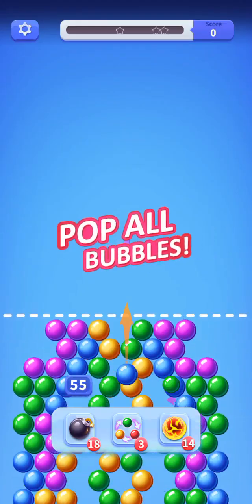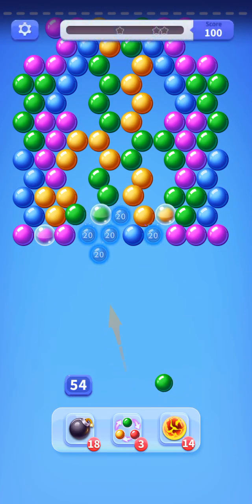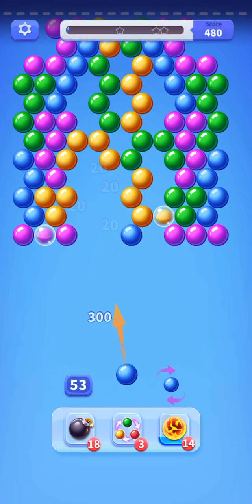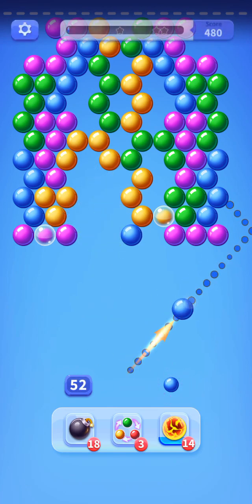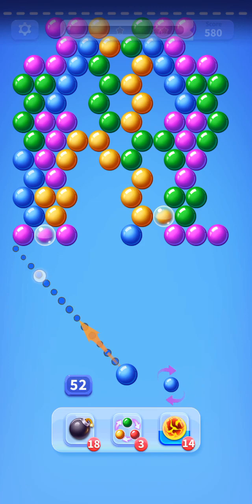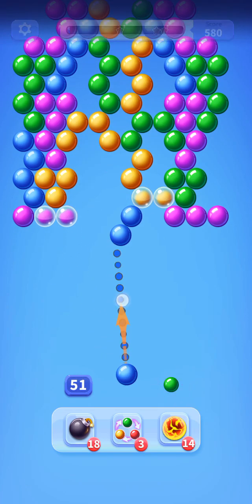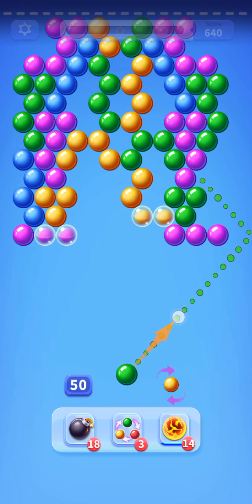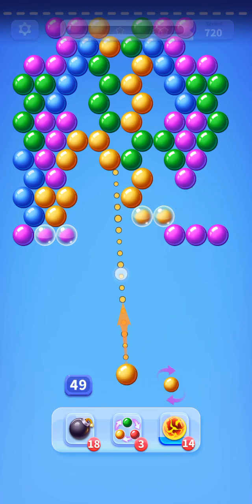Bubble Shooter Gameplay | bubble shooter game level 120 | Bubble Shooter Android Gameplay New Update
Shoot bubble new gameplay levels 118 to 121

Bubble Shooter Classic Game :

#1 Classic Bubble Shooter ™, Relaxing Time-Killer Game for Free, 5000+ levels

Play the classic and most addictive bubble pop game for FREE, match 3 colors and clear levels. Don’t miss out on this fun relaxing game! In this good old version, you need to aim & shoot, to drop & burst all bubbles. Train your brain with this original puzzle as you blast balls online or offline - anytime!

Ready to start the action?
Aim, match and smash all the balls in this relaxing color-matching adventure. This is one of the best shooter games that are simple and easy to learn, perfect for families to enjoy!

Put your strategy skills to the test! Compete against friends and family and see who can reach the highest score and get 3 stars on every level. Earn coins while you play and use them to get cool boosters. Use your logic and puzzle-solving skills to complete the missions and clear the board, and make sure to collect special daily bonuses.

Play the Classic Game Mode - So Simple.
Match 3 balls to blast and clear the board, complete the missions and win coins & awesome rewards. Tap on the screen to drag the laser aim and lift it to take a shot. It’s important to form a strategy according to the different bubbles layout at each level. Shoot and pop all the colored balls in this fun free game, aim carefully and hit the target! Work your way through all the different challenges and puzzles, solve the brain teasers and win levels.

Enjoy the Arcade Game Mode – Never get bored!
Pop the balls in this cool retro mode, and rediscover the classic arcade experience straight on your Android device. Advance along thousands of fun puzzle levels as this addicting game gets even more challenging. Enjoy the retro gaming experience anywhere and whenever you want, no internet connection is required.

Try the Puzzle Game Mode and Discover the Ultimate Bubble Popping Fun!
This shooter is a thrilling balloon popper free app with thousands of challenging puzzles to master. Shoot the colorful balls to advance to the next amazing puzzle level, train your brain and test your matching skills while playing this addictive, casual game for free.
Hurry up and join the balloon crushing mania, but be careful - once you start popping bubbles you simply can’t stop!

Retro game, new features
We took the classic arcade game and added some new features that you’ll definitely love.

FUN FEATURES:
★ 3000 + Exciting levels, with more, added all the time.
★ New elements and great prizes.
★ Brand new effects and sounds.
★ Collect awesome daily rewards.
★ Connect to Facebook and share the fun with friends!
★ Stay in the loop: now you have the best option to send a direct message to support.
★ Leaderboard, challenging achievements.
★ Clear obstacles and beat the challenges.
★ Colorblind mode – so everyone can enjoy fun matching games for free.
★ Pop 7 bubbles in a row to unlock the fireball.
★ Drop 10+ bubbles at once to get a bomb.
★ Play anytime and anywhere, no WiFi connection is required!

What are you waiting for? Warm-up your fingers and start popping. Experience this fun casual shooter and explore thousands of amazing levels filled with puzzles and surprises. Get the online color-matching app and enjoy smooth and addicting gameplay. With so many exciting levels, powerful boosters and awesome features, you simply won’t put it down!

Get ready, take aim and shoot the balls!!

Download and play this fun arcade game for free. It’s the perfect app to play without wifi! Every 2-3 weeks, we add new features and new levels. Come and join the fun!

    DO LIKE IF YOU ENJOYED

SHARE VIDEOS TO FREINDS.

WHAT GAMES DO YOU LIKE TO PLAY TELL ME IN COMMENT PLEASE...

Video is made for entertainment and gaming purpose only.

These is the only game. and video is made for gaming and entertainment purpose only.

This game is only about entertainment.
This game does not lead to any real event..